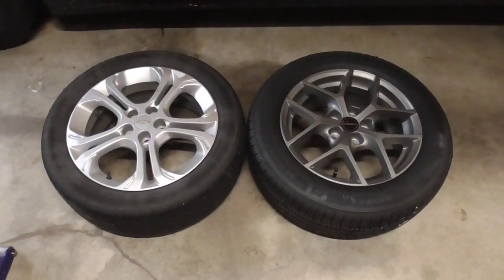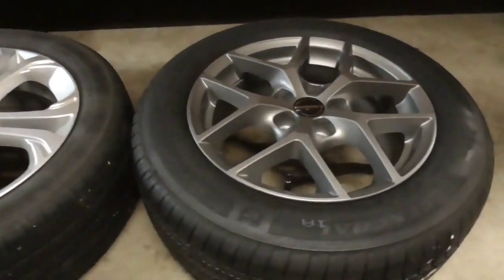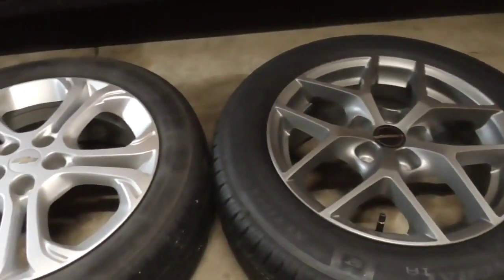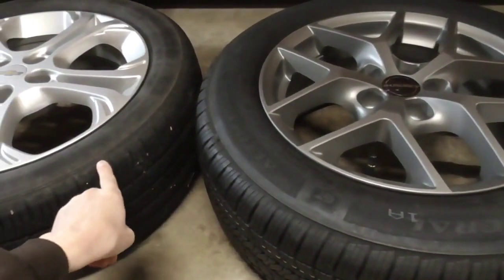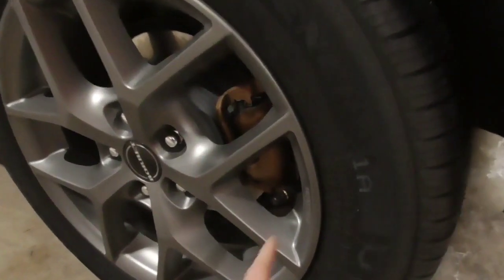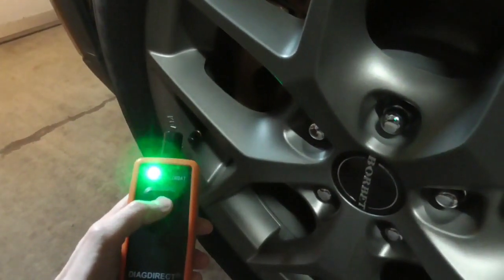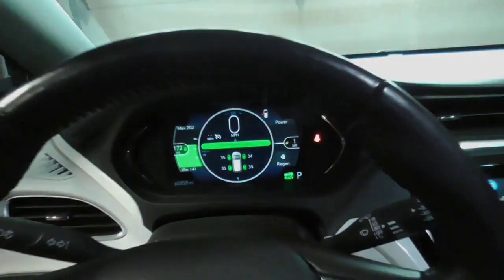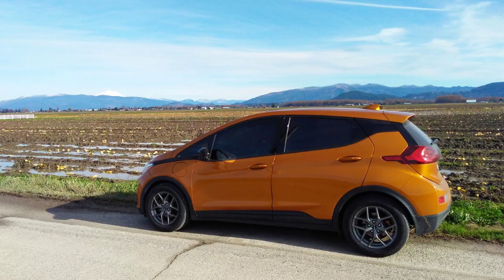Chevy Bolt - Wheel & Tire Upgrade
In need of new tires... instead we get a complete new wheel & tire package in a "minus one" size.  Is 16" better than 17" on a Bolt EV?   Watch to find out...

We discuss the problem, advocate the solution, install the new, reset the TPMS, take it out for a spin, & share the results.

Wheels: Borbet type Y  - 16" with 38mm offset
Tires: General Altimax RT43 - 205/60R16